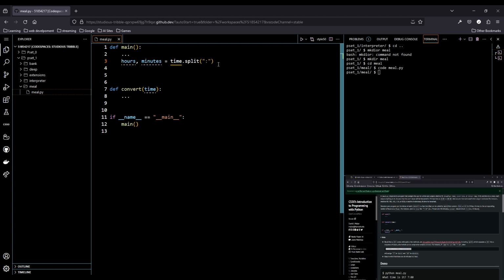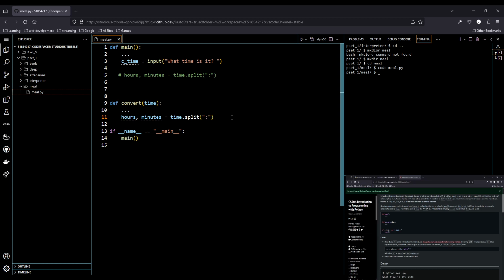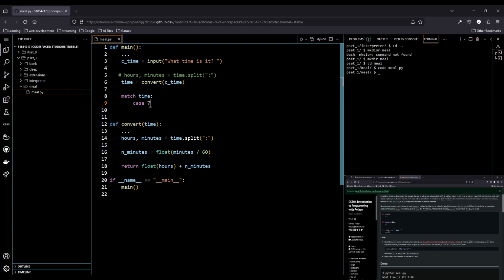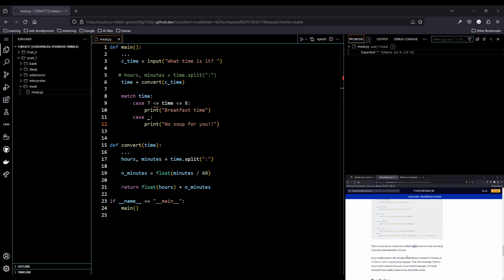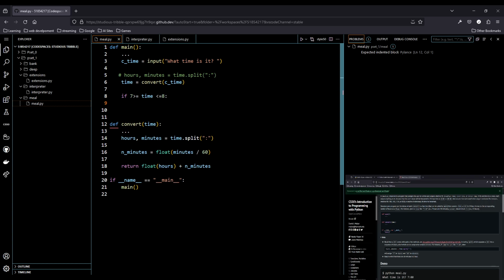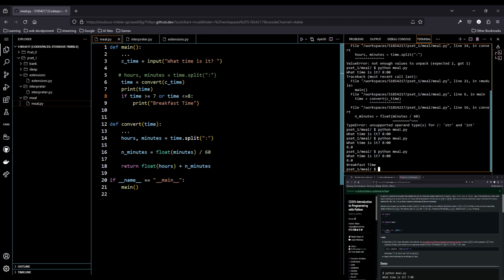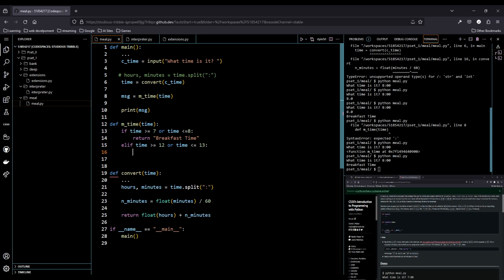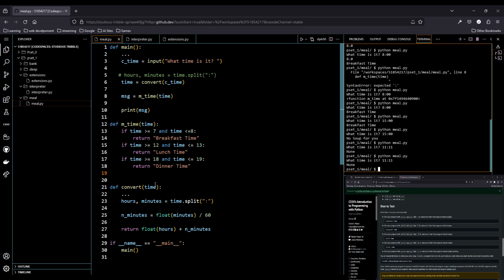CS50P Problem Set 1 Meal Time 2024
Watch as I learn how to complete CS50P Problem Set 1 Meal Time 2024 from HarvardX: CS50's Introduction to Programming with Python

Thank You to Harvard and Edx.org for providing and maintaining the this course